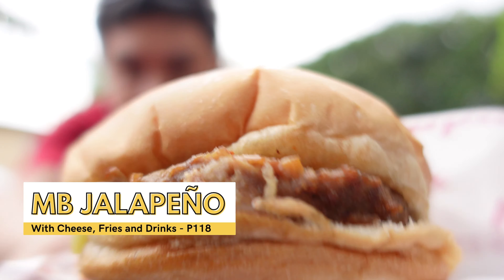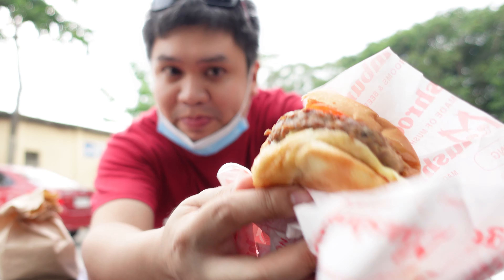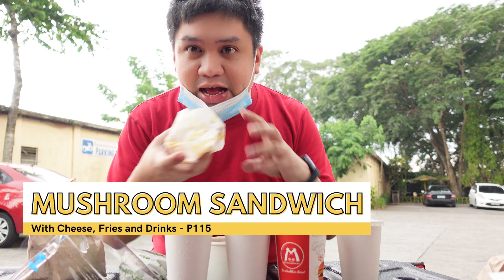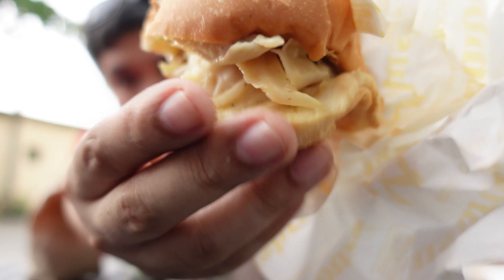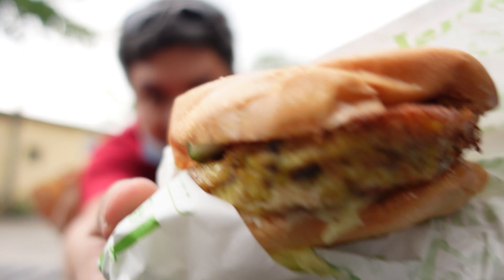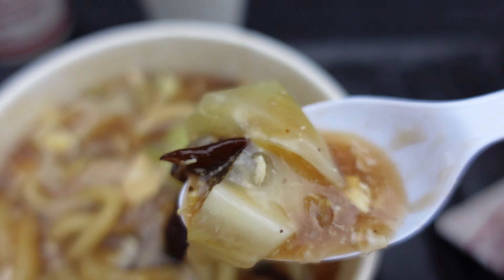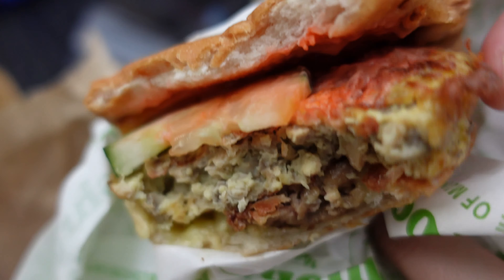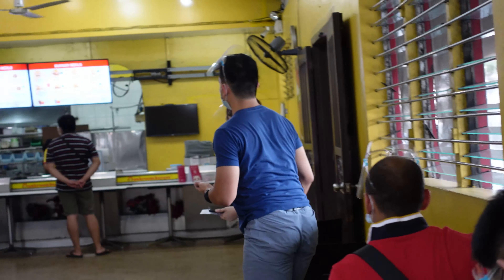Tagaytay Food Tour - Mushroom Burger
Welcome to Travel South Tv! We're all about travel, food and leisure! Let's review Tagaytay's Famous Mushroom Burger!